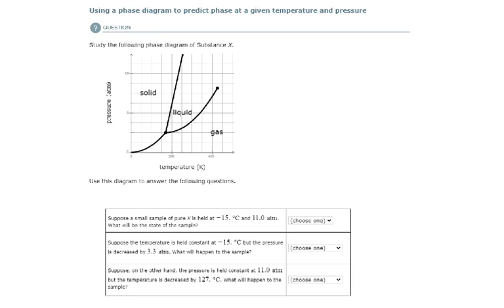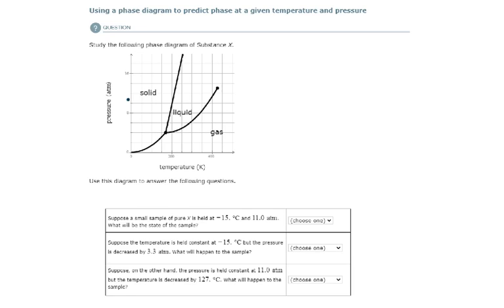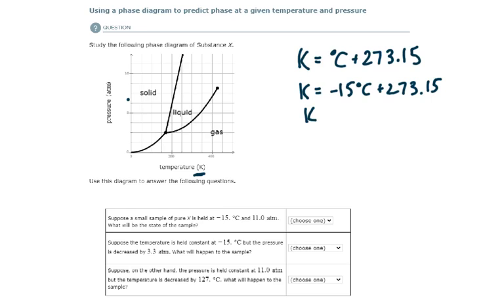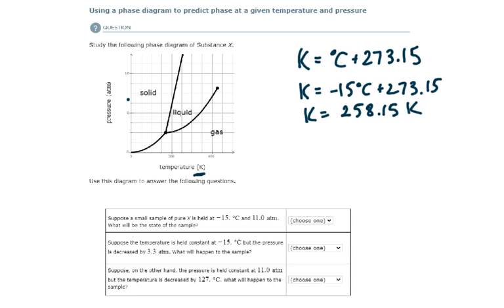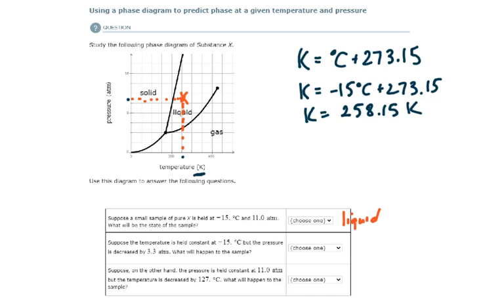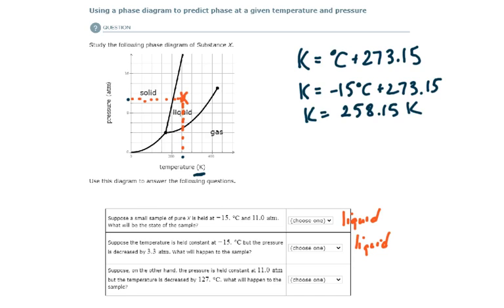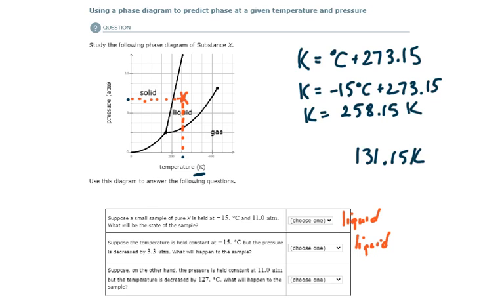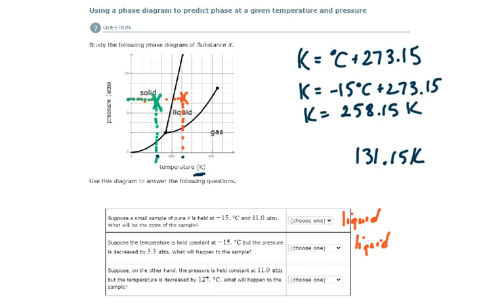ALEKS - Using a phase diagram to predict phase at a given temperature and pressure (Example 1)